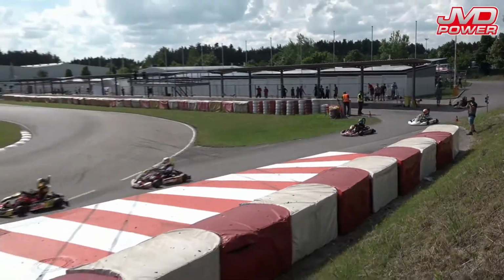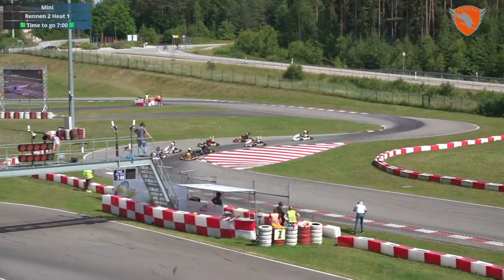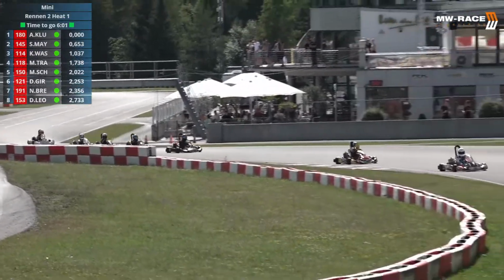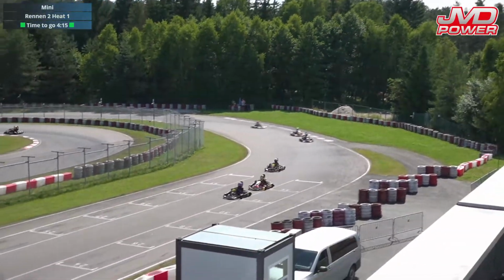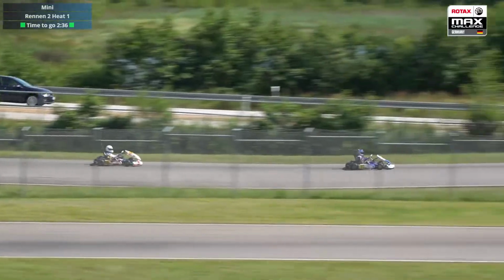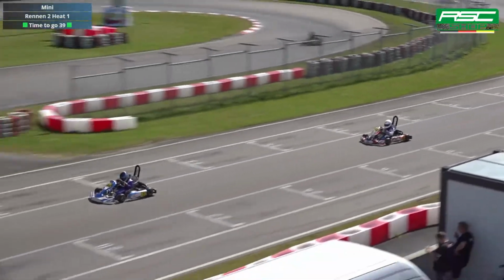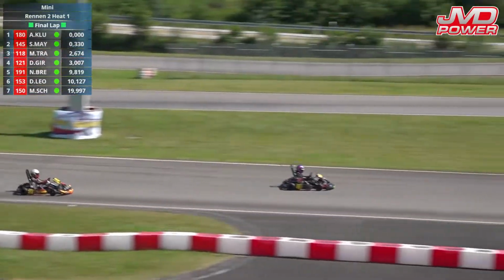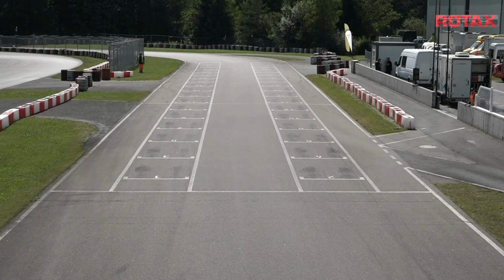RMC Germany Wackersdorf 2021 Mini Race 2 Heat 1